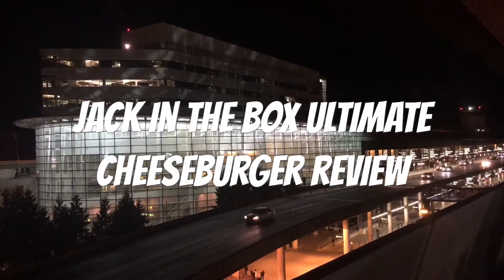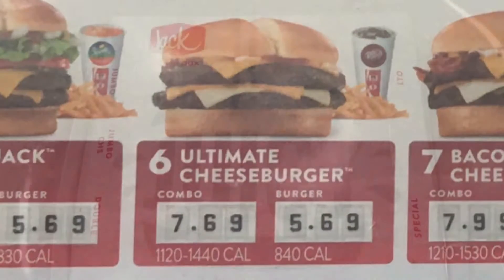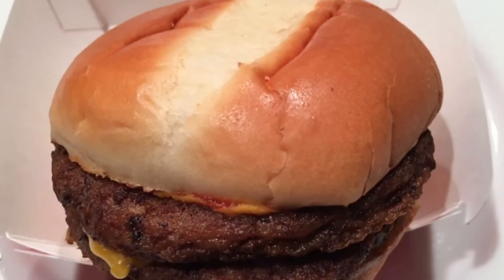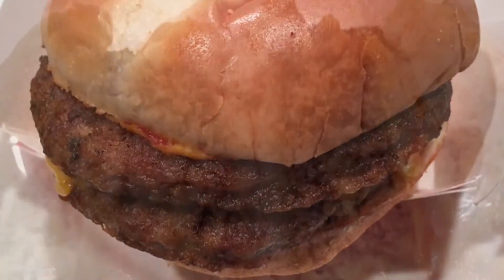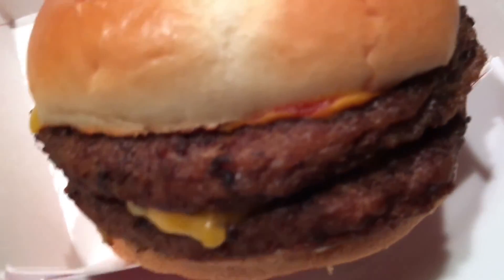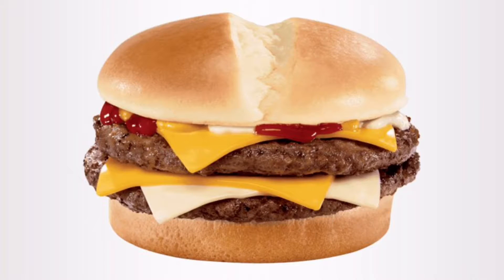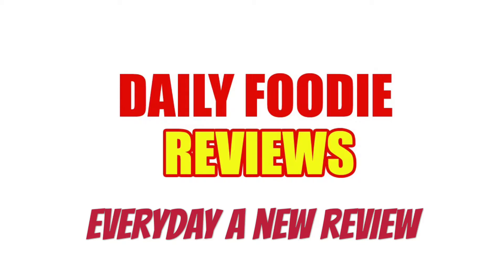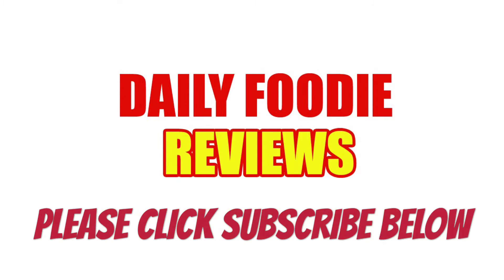Ultimate Cheeseburger Review - Jack in the Box Unwrapping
In-Depth Food Review of Jack in the Box Ultimate Cheeseburger.

Daily Food Review or Drink Review Videos! Everyday a New Review!

Welcome to our Daily Foodie Vlogs. We are Daily Foodie and we upload a Food Review or Drink Review Video to this YouTube Channel Everyday.